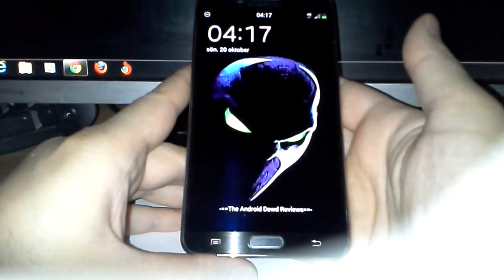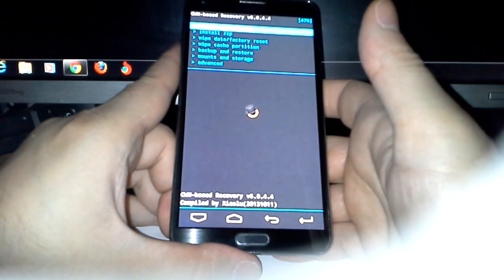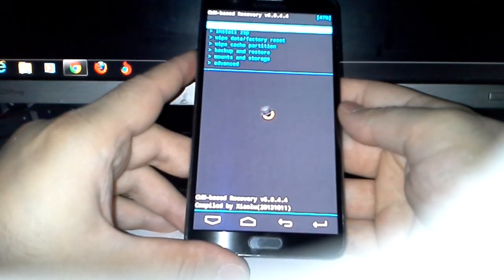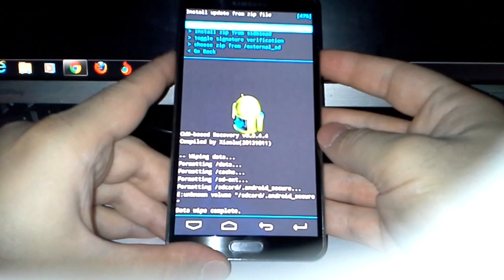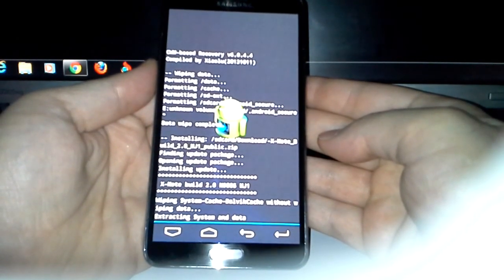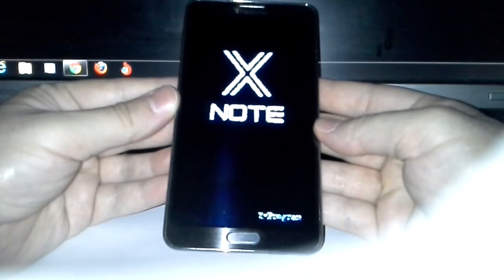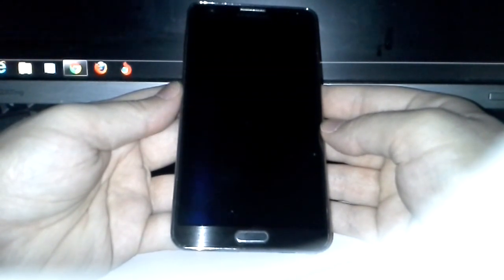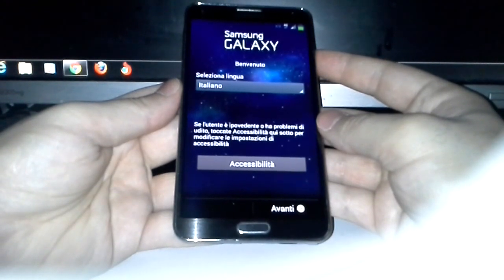How to install a custom rom on a rooted note 3 - X-note 2.0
Device: Stock rooted Note 3 - SM9005

How to install a custom rom X-note 2.0

Hello Folks, just a quick look in to the world of flashing, here im flashing the rom X-note 2.0 and it´s the first "custom" rom iv ever installed on my Note 3, went as smooth as it should, as long as you are prepared for problems you won´t have any :)

As i said in the video, the first thing you do after a sucessful root of your device is to make a backup of your efs folder that cointains your IMEI that really makes your phone work, for example if you blew your IMEI or got it corrupted after a dirty flash and you did not have a backup of it, you can say good bye to your mobile phone, it will turn in to a gaming machine or what ever you can do with it, painting or play around with the apps, but thats about all because any phone calls in or out, messages etc won´t be happening because you got no network, and you will never get it back your IMEI is your network, and every device got a unique one.

 So make sure you head to the XDA forum and search for IMEI backup & restore and follow the guide on how to backup the IMEI, it dosn´t work if you just copy the efs folder you NEED to run the backup or else your in for a ride that will cost you a new phone, the backup app is so easy to follow that even a monkey can do it, press 1 for backup and press Y for backup DONE.

After you backed up your IMEI, you turn of your device and go to your recovery and make a nandroid backup of your rom you are running, so if you ever get stuck in a bootloop you just restart your phone back to recovery and run restore, problem solved.

Anyways guys i do apologise for the bad setup but i do all of this in the middle of the night because at day time i take care of my children, so i always have to do this the cheap way, but i hope you understand. And if it´s anything you would like to ask or request please do so in the comment section and i will try to help as good as i can.

Now its time for me to head for my bed and test the x-note, then maybe a short review of it when i have checked it all out. If not expect a game review shortly. But until then i hope you guys will have a great day, please take care bah bye!

Oh and sorry for the bad quality, was using my note 10.1 for recording this video and it was very dark where i was and no lamp exept the one the note 10.1 has built in.

Kind Regards The Android Dewd!